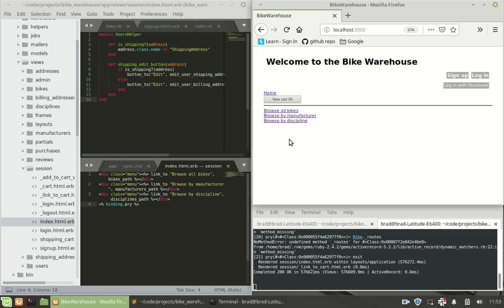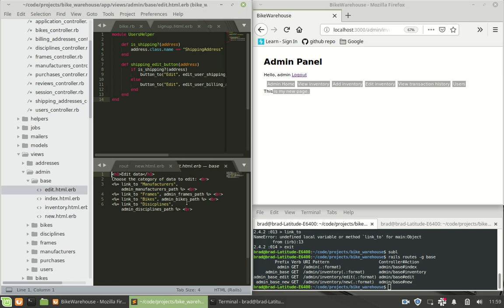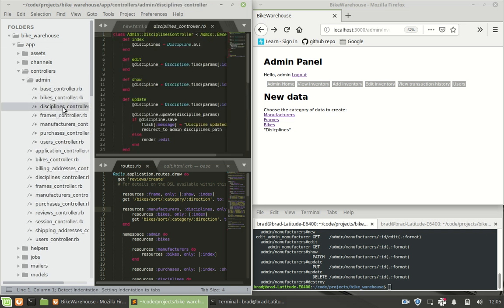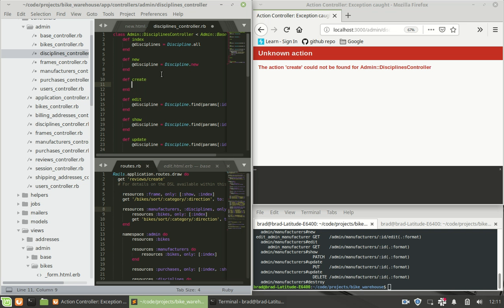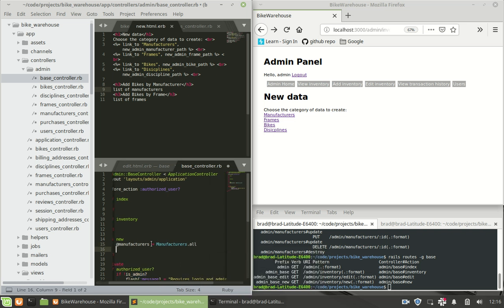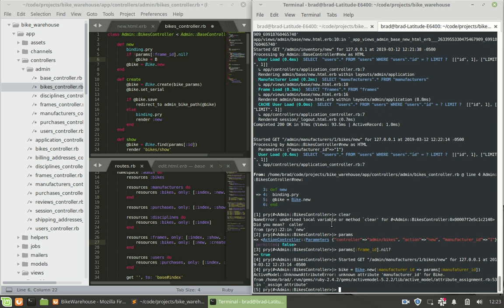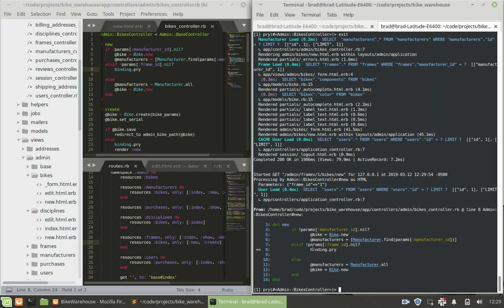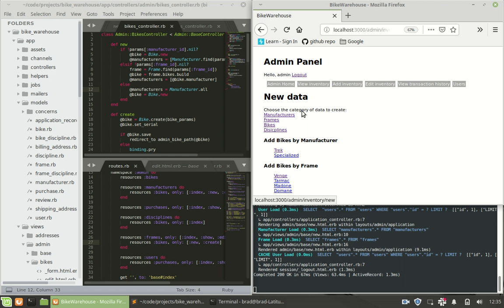live coding nested routes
wrapping up loose ends on rails project